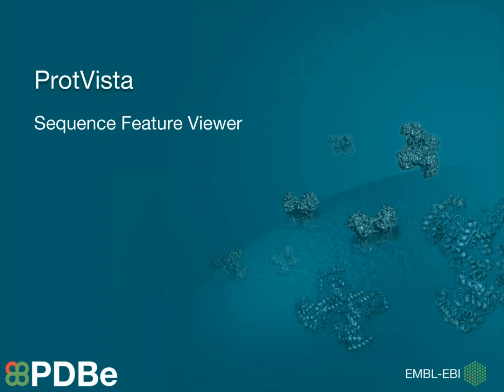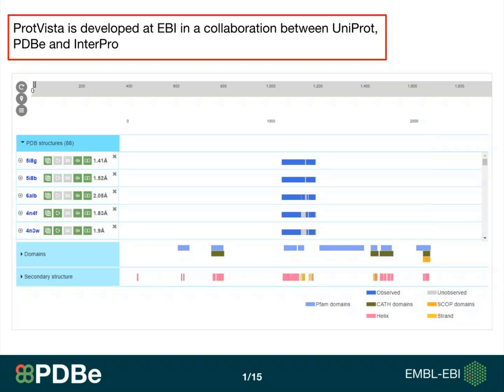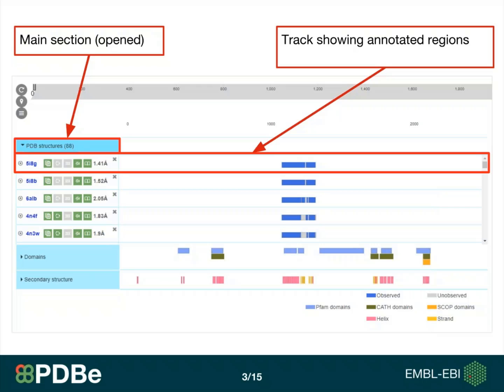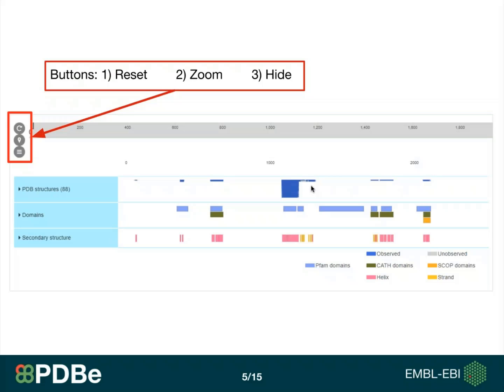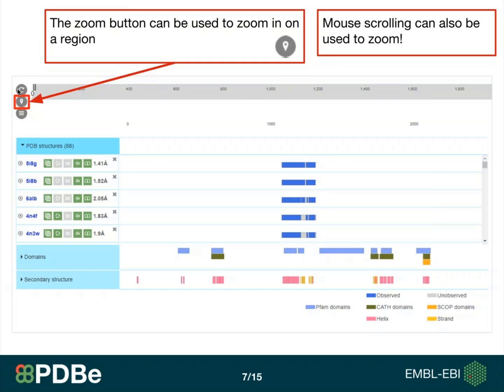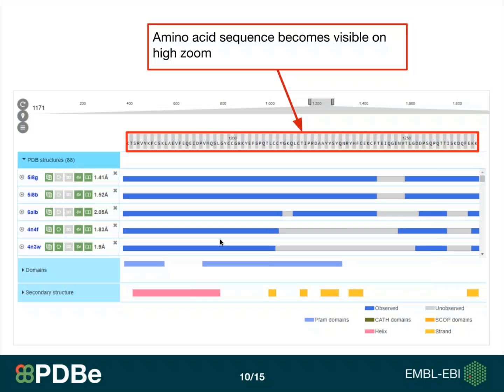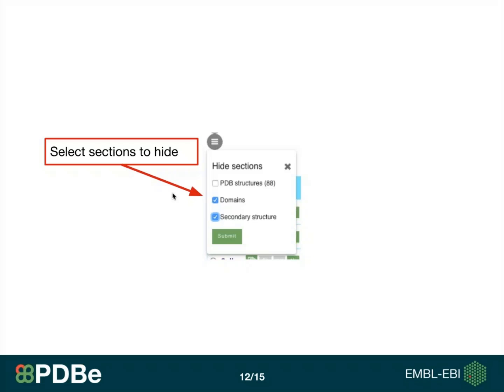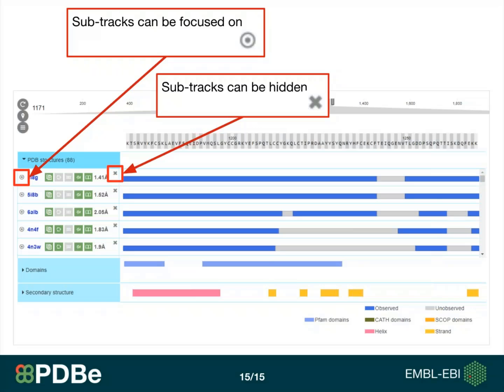Using the ProtVista component to view protein structure data on PDBe-KB pages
The ProtVista component, developed as a collaboration between PDBe, Uniprot and Interpro, enables you to easily view and compare protein structure data on the protein-centric aggregated views pages at PDBe-KB.

The PDBe-KB aggregated views collate all the structure information about a single protein in one place. Find out more at PDBe-KB.org.